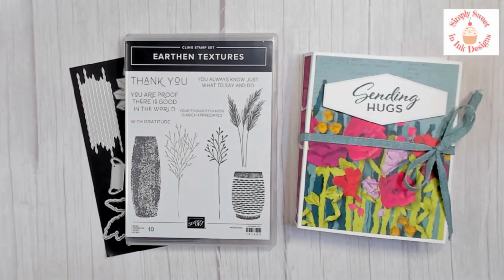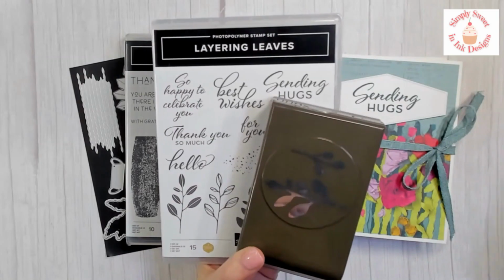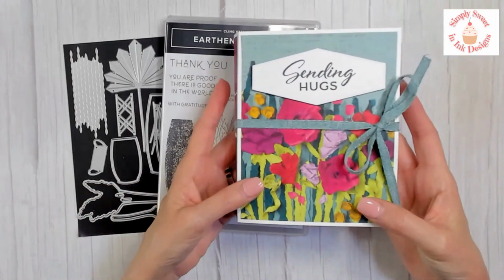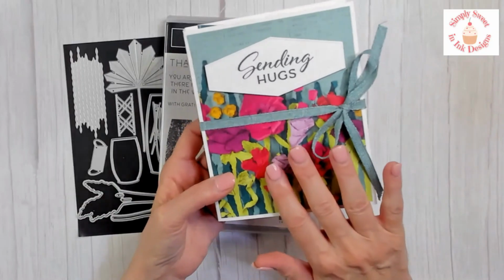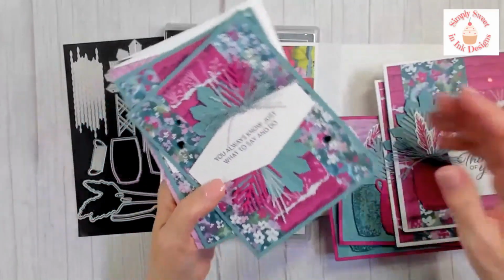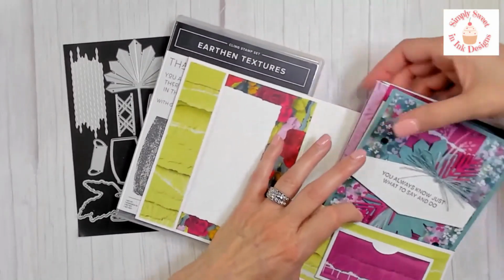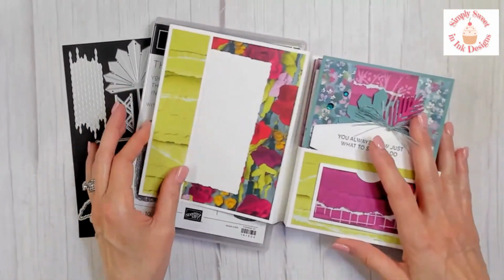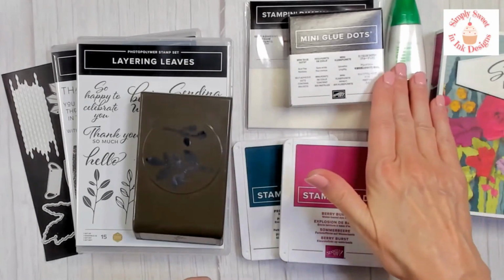September 2023 Sweet Creations Club: Earthen Textures Sneak Peek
The September 2023 kit features designs using the Earthen Textures bundle to make 6 cards (2 each of 3 designs) and a card holder box with pockets.

Don't have the Earthen Textures bundle or other suggested supplies? You can substitute with products you already own! The Layering Leaves stamp set and Bough Punch make great alternative projects!

Project kit includes pre-cut cardstock supplies to make the projects (you'll need to stamp, color, and die-cut some pieces), apx $20 in consumable products to use in your projects, PDF tutorial, USPS 1st Class shipping with tracking. Kits ship by 9/15/23, pending any backordered items.

September 2023 Earthen Textures Sweet Creations Kit Sign-Up Options (U.S. address only):

 for $39/month
OR
Try the Club for 1 month with a non-subscription kit for $45.

Limited number of non-subscription kits available.

Sign up closes 9/5/23.

Recommended supplies (or substitute with similar products you own):
-Earthen Textures bundle
-Pretty Peacock ink pad
-Berry Burst ink pad
-MP Liquid Glue
-Dimensionals
-Mini Glue Dots
-(optional) Layering Leaves stamp set

Please let me know if you would like to add any of these products to your kit.

Please reach out with any questions! -Debra :-)